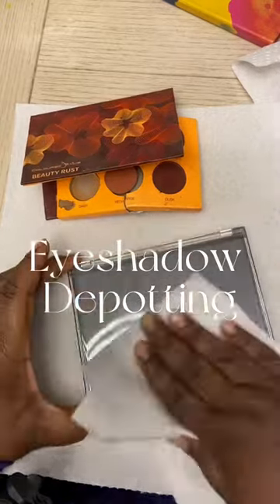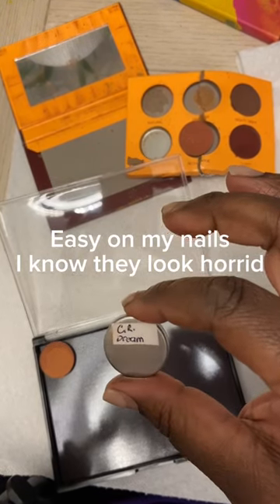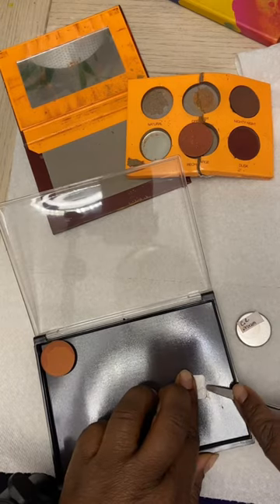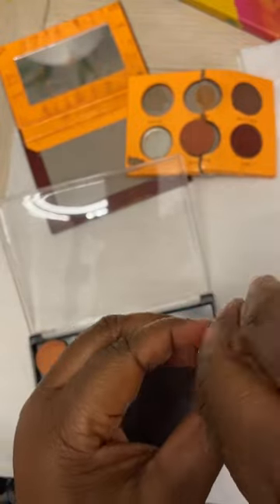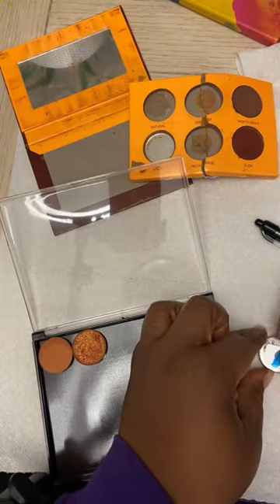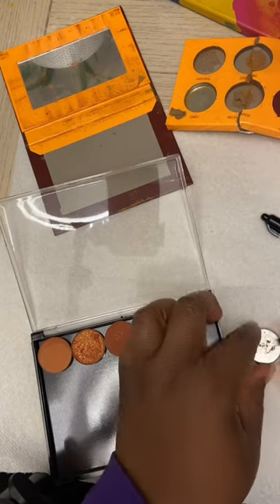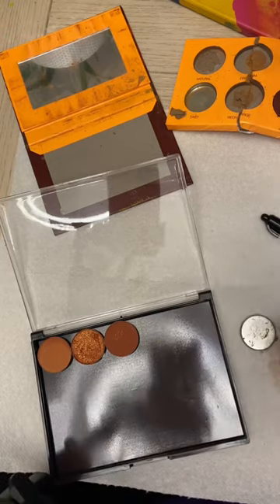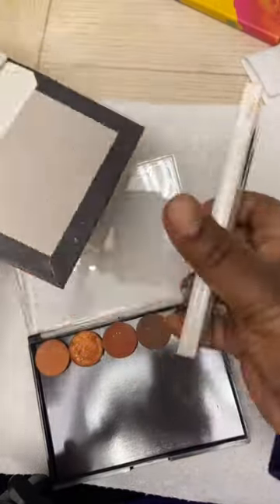Eyeshadow Makeup Depotting